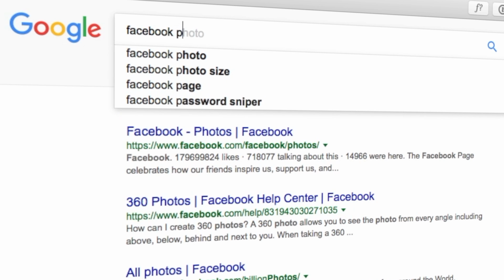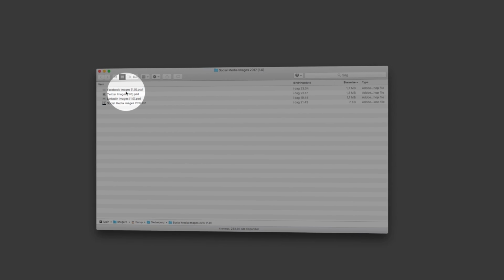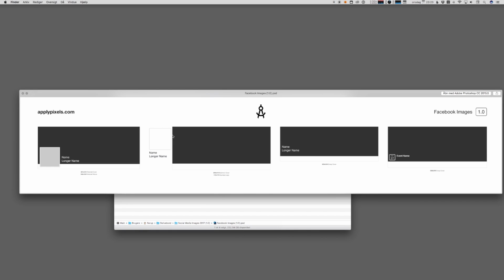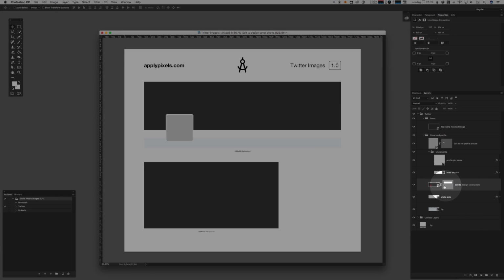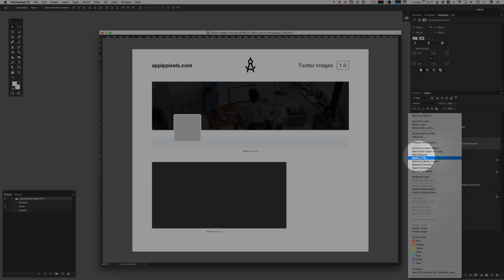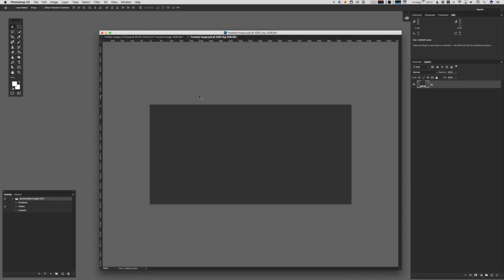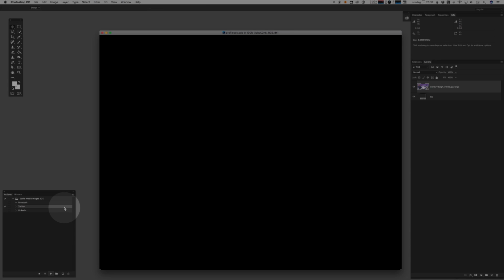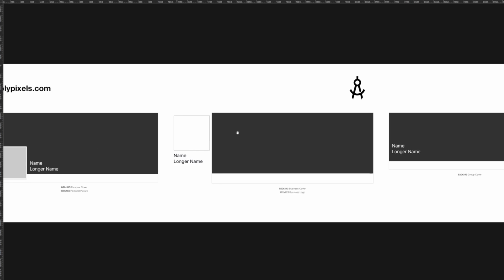How to use the Social Media Images Template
In this video I'll show you how to use the Social Media Images Template available for free I explain what the template consists of and show how you use it to generate social media images in the correct sizes.

Template Highlights:
- Exact Social Media Image sizes of Twitter, Facebook & Linkedin
- Supports various content, like posts, cover shots & profile pictures
- One click export actions